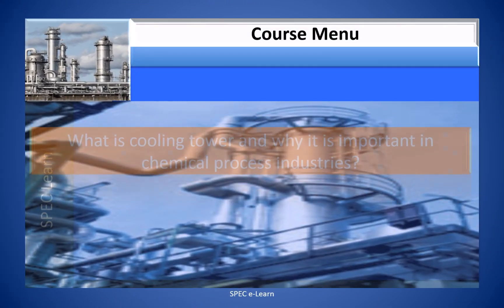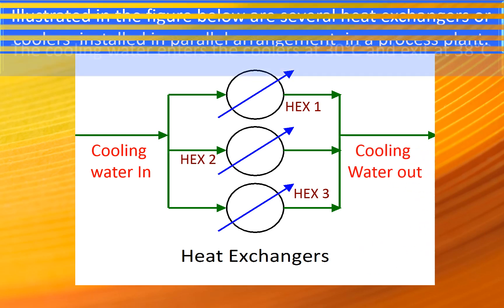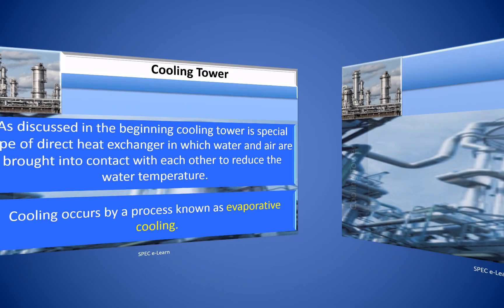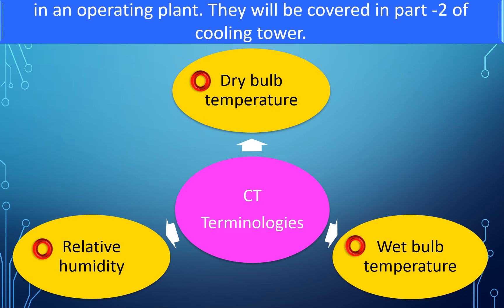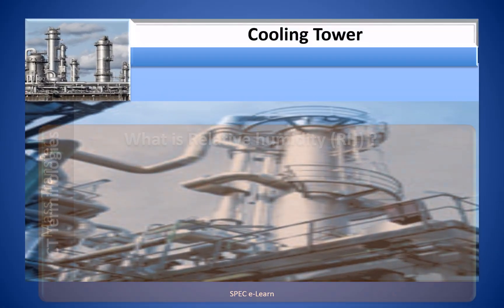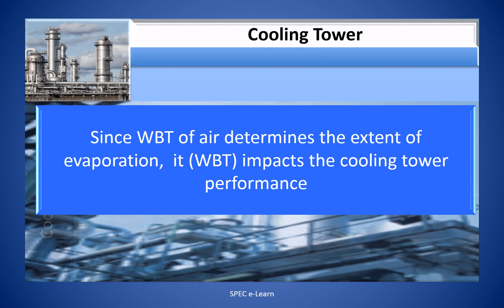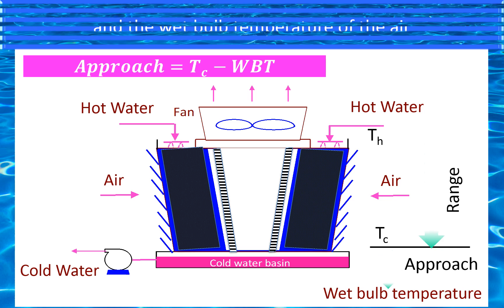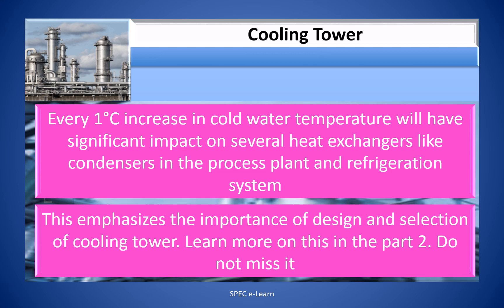Cooling Towers Part 1: Understand the purpose, Working Principle & Key Performance Parameters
This video is on  “ Cooling Towers Part 1: Understand the purpose, Working Principle & Key Performance Parameters“. The target audience for this course is fresh chemical and process engineers and chemical engineering students.

Cooling tower is important equipment in several process and non-process industries. Several plants across chemical process industries use water as utility or cooling medium to cool the process fluids by exchanging sensible heat. Examples of this include reactor effluent coolers, and compressor inter/ after coolers etc. In distillation columns, heat is added in the reboiler and rejected in the condenser. Many of the condensers are designed to use cooling water as the heat rejection medium. There are several other examples such as this in process industry. The temperature of the water rises due to the heat transferred from the process fluid or the hot fluid in the heat exchangers. It is this heat that the cooling water rejects to the air in the cooling tower.  This video focuses on the purpose of cooling tower, its working principles, cooling tower related technical parameters and their importance in cooling tower performance.